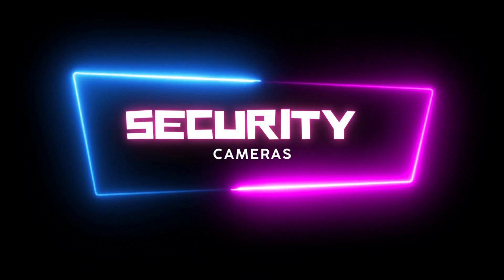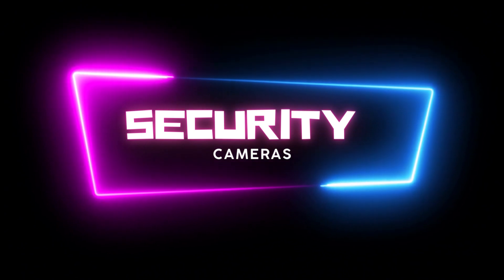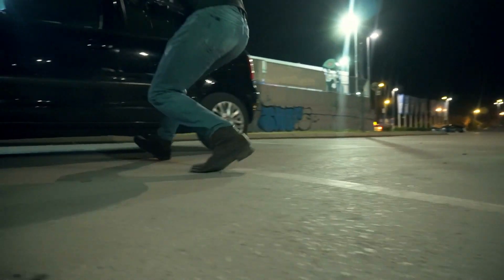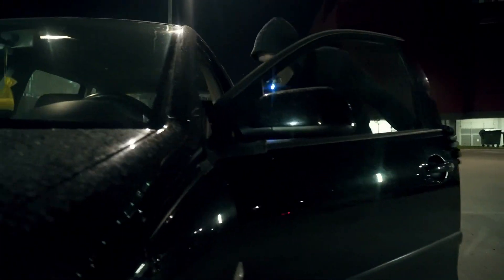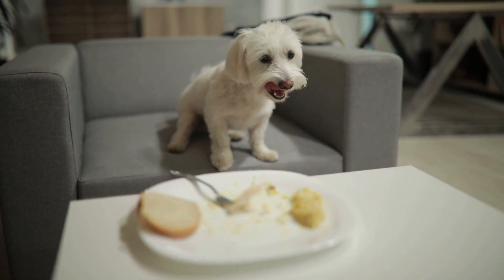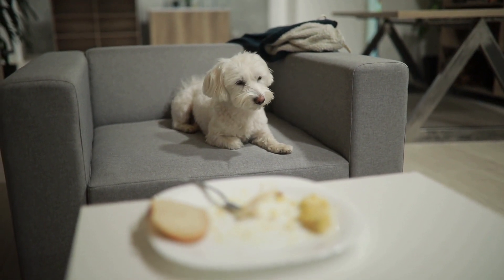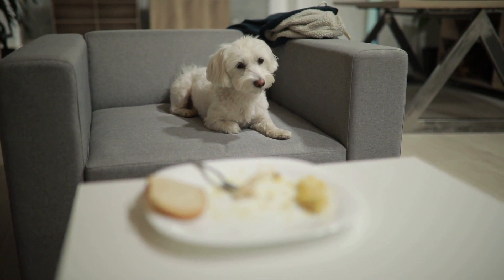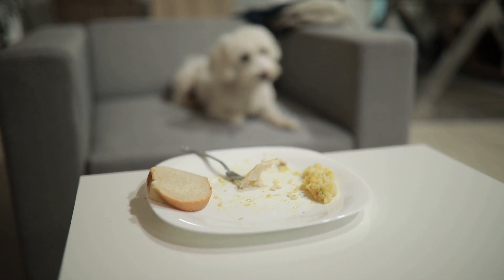Top Security Cameras of 2023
"Hello and welcome, Today, we're going to delve into the world of home security and explore the top security cameras on the market in 2023. From crystal-clear video quality to advanced features, we have compiled a list of the best options to keep your home safe and secure. So, let's get started!"
"Security cameras have come a long way in recent years, with advancements in image quality, motion detection, and integration with smart home systems. Whether you're looking for an indoor or outdoor camera, we've got you covered. Here are our top five security cameras for 2023."
"Starting off with number 5, we have the Arlo Pro 4 Spotlight Camera. This wireless camera boasts a 2K HDR resolution, integrated spotlight, and color night vision. Its two-way audio and built-in siren make it a versatile choice for monitoring your home's exterior."

At number 4, we have the Nest Cam (Battery). Google's latest offering in home security provides a weatherproof, battery-powered camera with a 1080p resolution and an impressive 130-degree field of view. Plus, it's easy to install and integrates seamlessly with Google Assistant."

Our third pick is the Ring Floodlight Cam Wired Pro. This security camera doubles as an outdoor floodlight, providing 1080p HD video, custom motion zones, and a 110-decibel siren. Its unique 3D Motion Detection and Bird's Eye View features help you monitor your property more effectively."

Coming in at number 2, we have the Wyze Cam v3. This budget-friendly option offers 1080p video quality, color night vision, and an IP65 weather-resistant rating. With two-way audio and compatibility with Amazon Alexa and Google Assistant, this camera is a steal at its price point."

"And now, for our top pick, the Blink Outdoor Security Camera. With a battery life of up to two years, 1080p HD video, customizable motion detection, and compatibility with Amazon Alexa, this camera offers a fantastic blend of features and affordability. Plus, it's easy to set up and comes with free cloud storage."

So there you have it, our top security cameras for 2023. When choosing a security camera for your home, consider factors such as video quality, ease of installation, and compatibility with your existing smart home system. And remember, the best security camera is the one that meets your specific needs and budget.
Got questions or want to share your experiences with these security cameras?